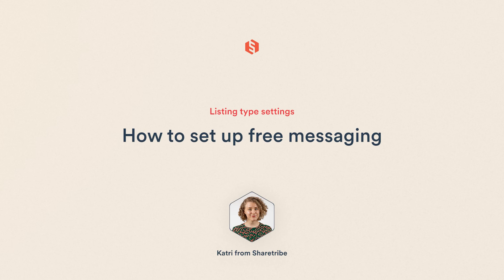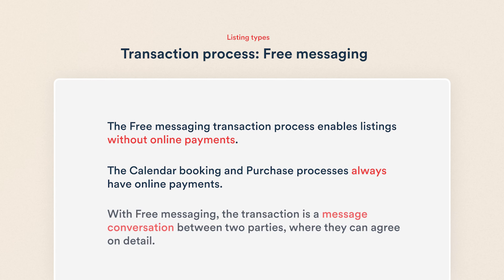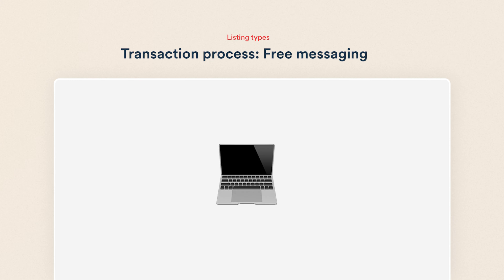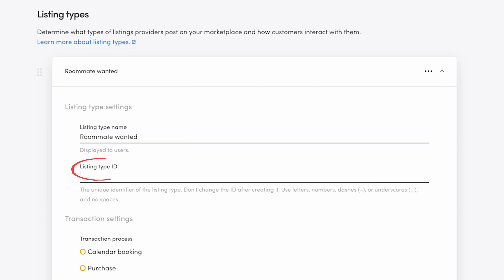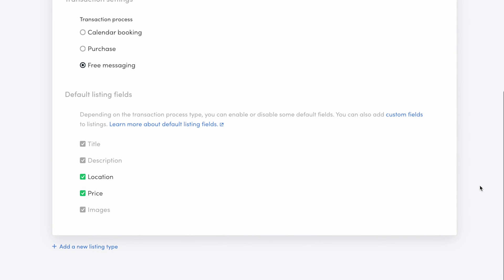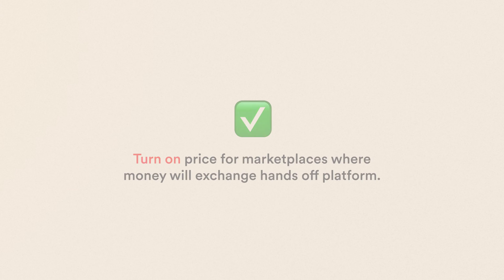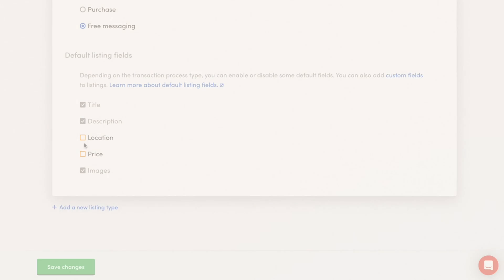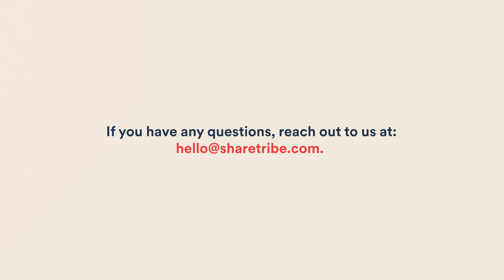Listing types: How to set up free messaging | Sharetribe Tutorial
Are you building a product marketplace or marketplace for project-based services? This is the video for you. You'll learn how to set up listings and transactions with purchases in Sharetribe.

00:00 What is free messaging?
00:55 Set up free messaging
01:25 Default listing fields
01:38 Turn location on or off
01:59 Turn price on or off
02:31 Summary

Thinking about starting a marketplace?